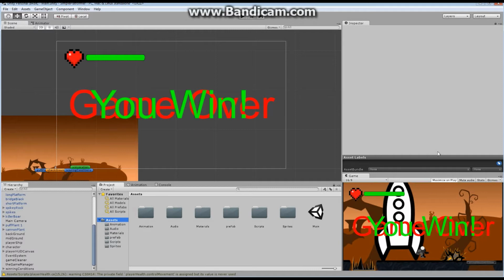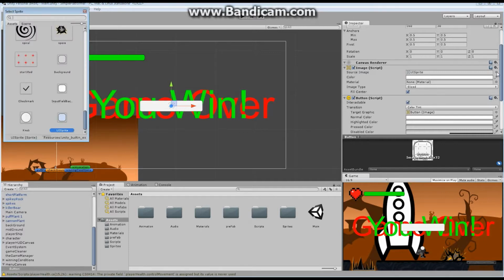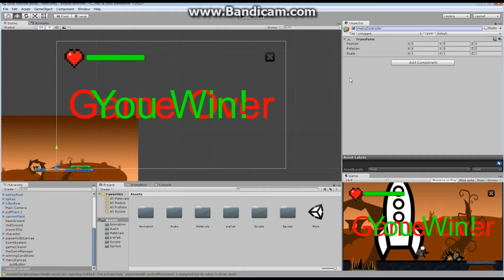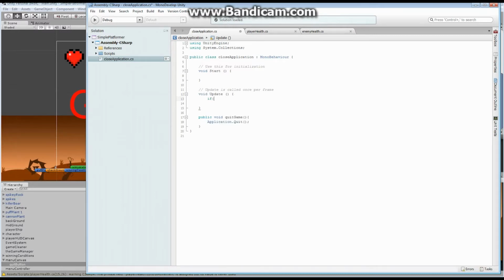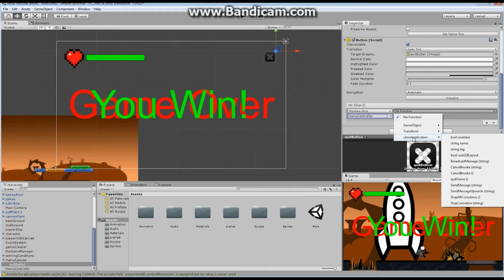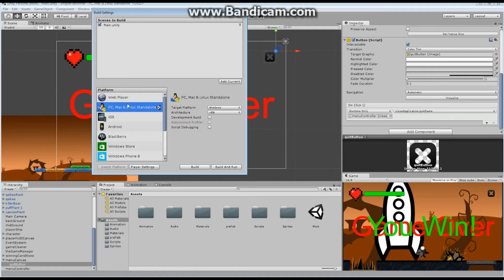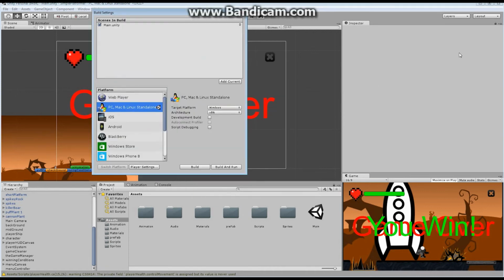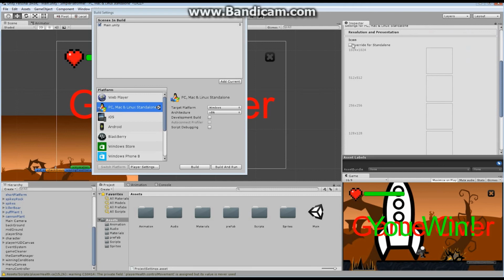2D Prototyping in Unity - Tutorial - Platformer - Compiling and Releasing your Game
Hello everyone and welcome to another episode of 2D Prototyping in Unity.  In this episode we complete our game and compile it for release to the public.